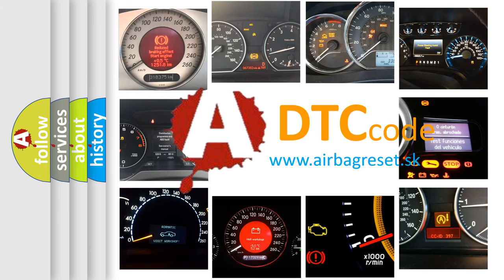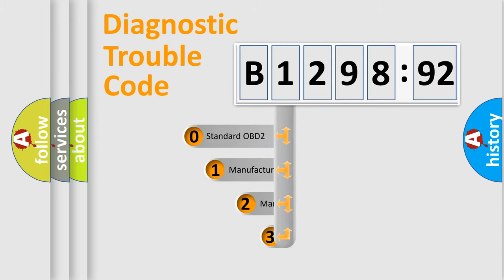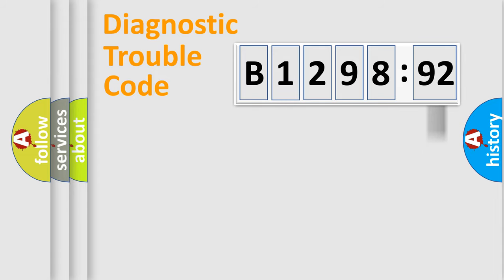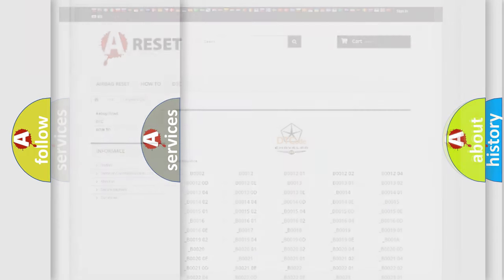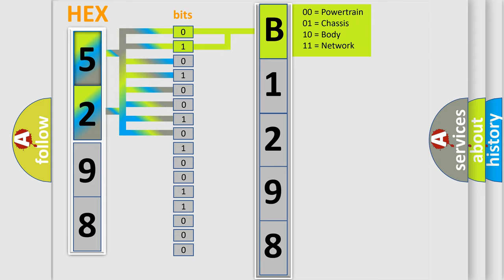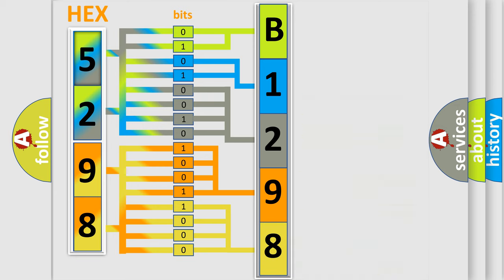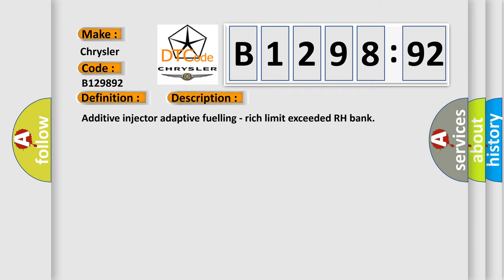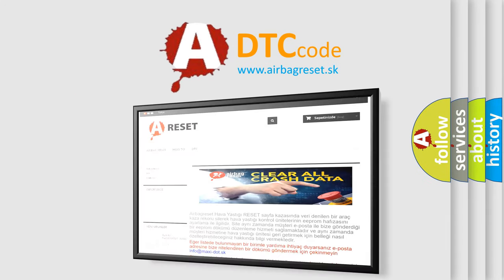DTC Chrysler B1298-92 Short Explanation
Contents:
0:21 Basic DTC analysis according to OBD2 protocol standard.
1:48 Insight into programming
2:58 A diagnostically understandable description of the Diagnostic Trouble Code
3:05 Basic error definition

Make:
Chrysler
Code:
B1298 92
Definition:
System too rich (bank 2)
Description:
Additive injector adaptive fuelling - rich limit exceeded RH bank
Failure Type: